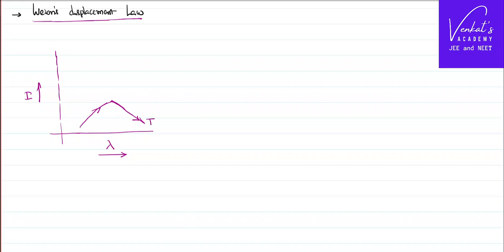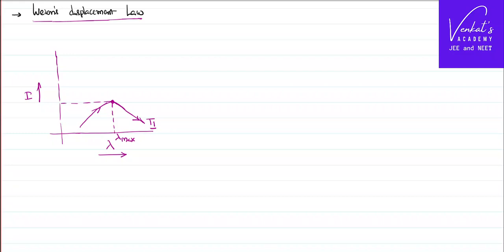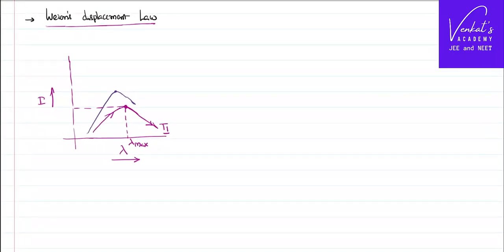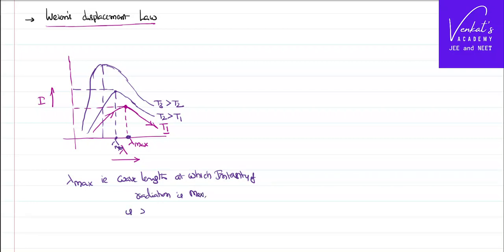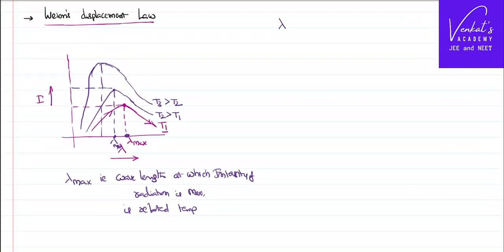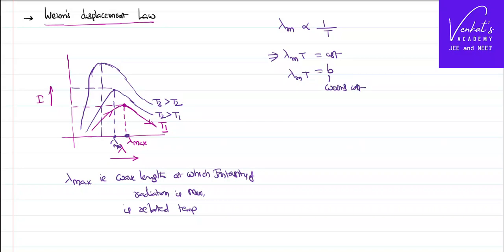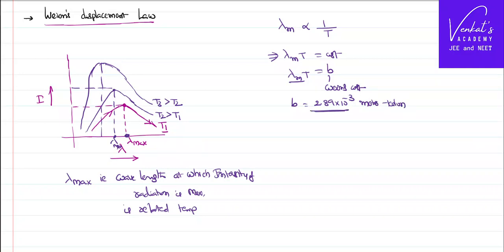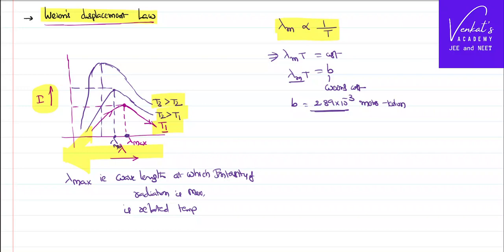Understanding Wien's Displacement Law @IIT-JEEandNEET-VenkatsAcademy Class 11 Physics Thermal Radiation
Understanding Wien's Displacement Law is the part of this video and here we know basics of that.

0:00 Graph between wavelength and intensity of heat...
1:20 Graph with diffrent temperature...
2:00 observation in graph with different temp...
2:50 Weins displacement law is...